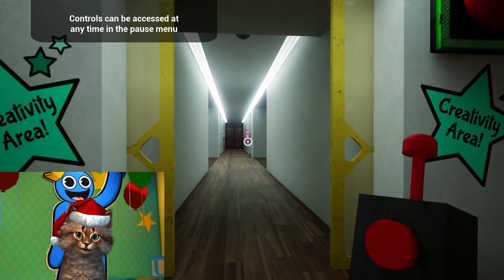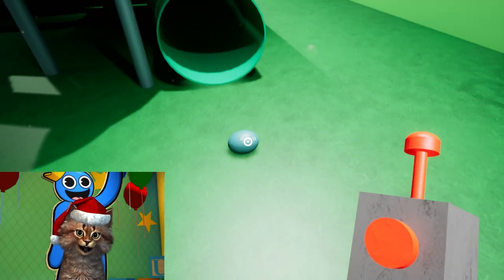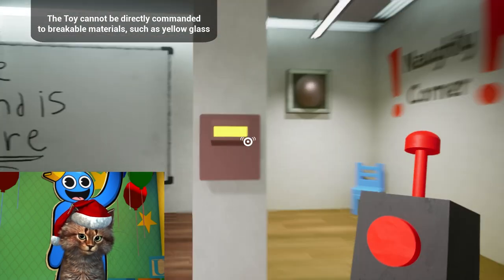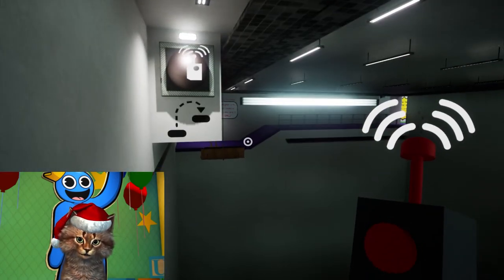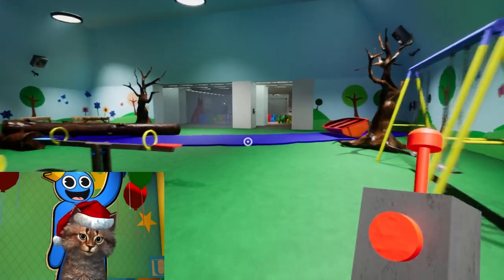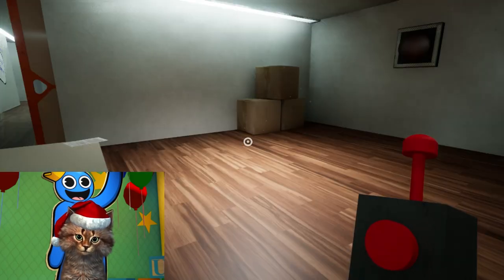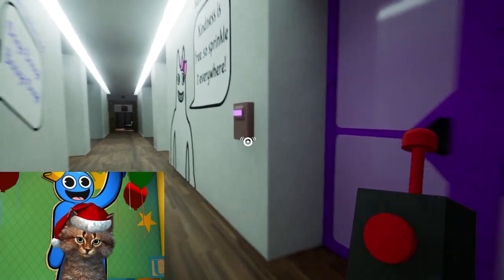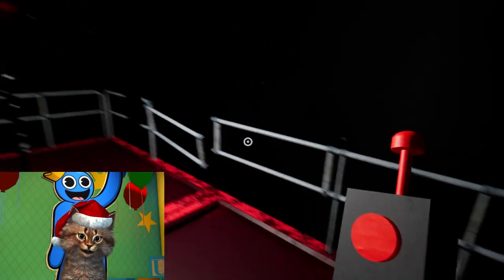Tobey BEING SCARED FOR 7 MINS STRAIGHT (Garten of Banban)